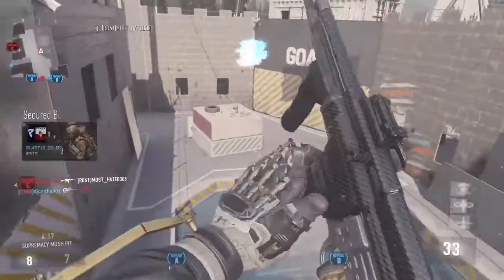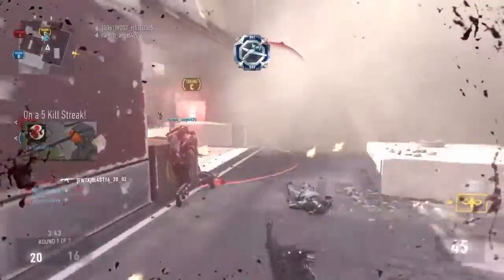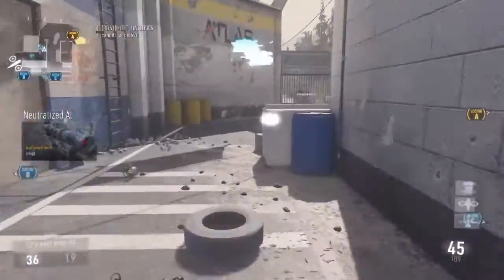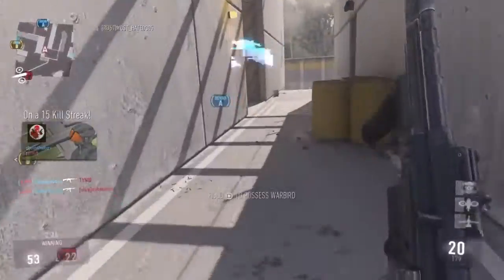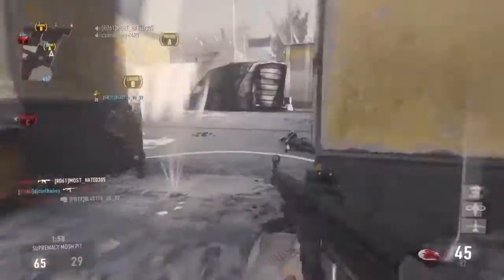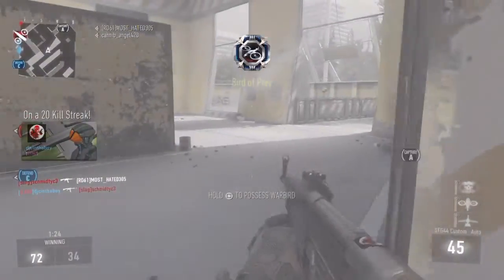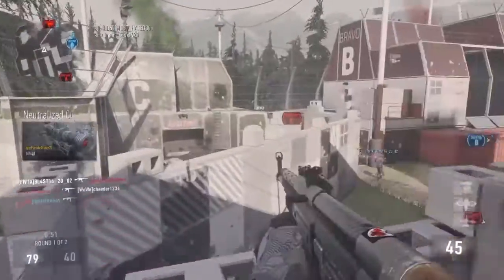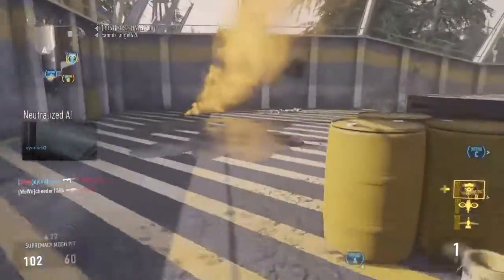STG DNA BOMB COMPOUND ( PS4)